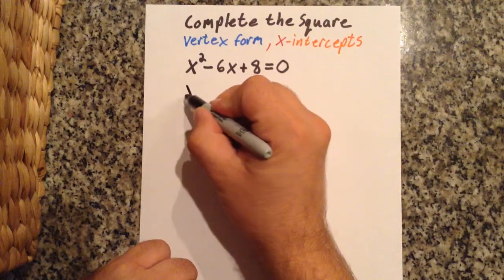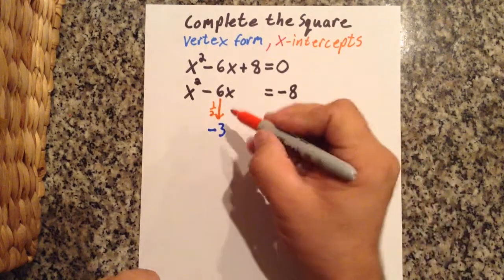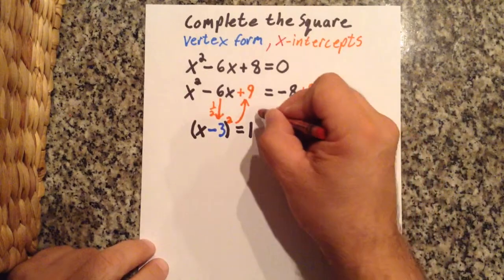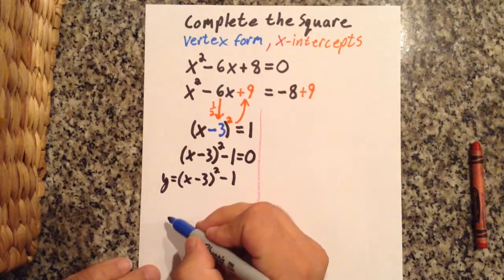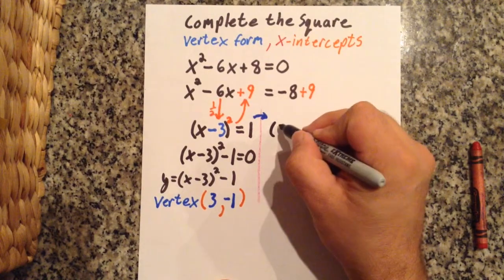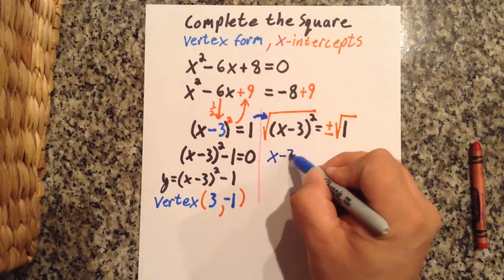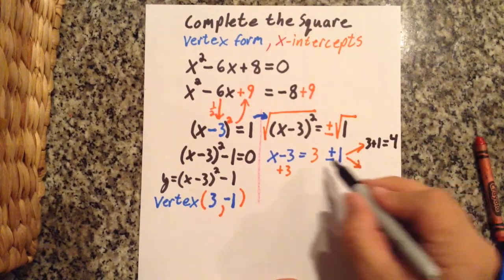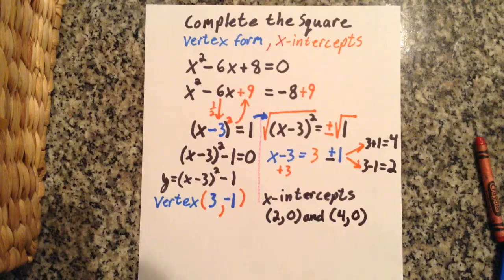Complete the square, vertex and x-intercepts Better Sound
This is a short video to show you how to complete the square on a basic quadratic equation so you can find the vertex and the X intercepts.